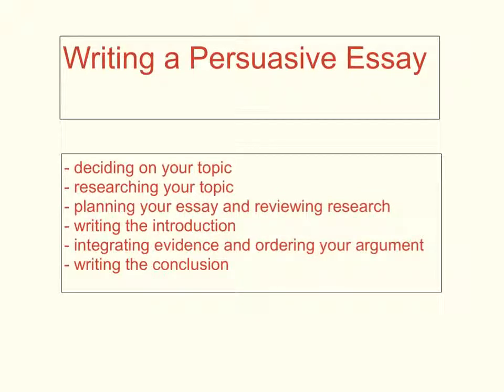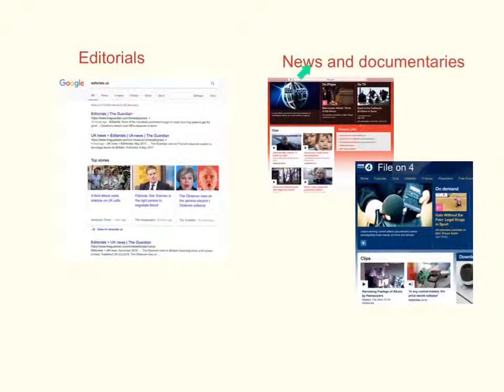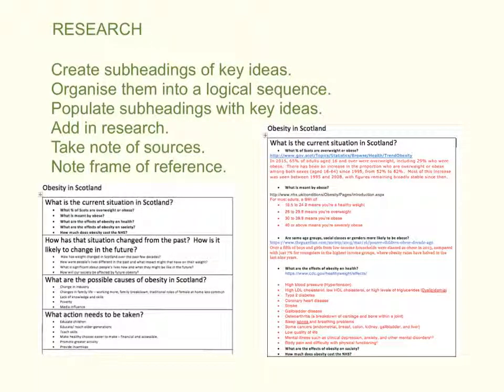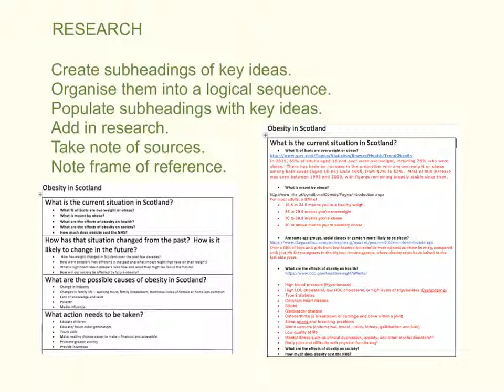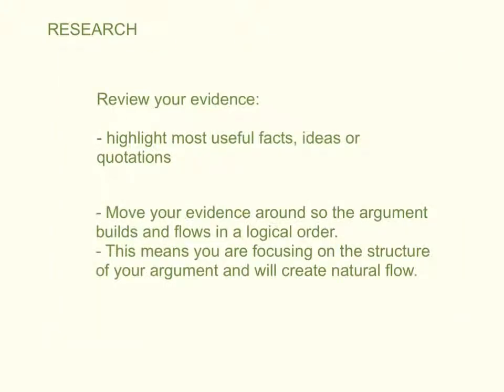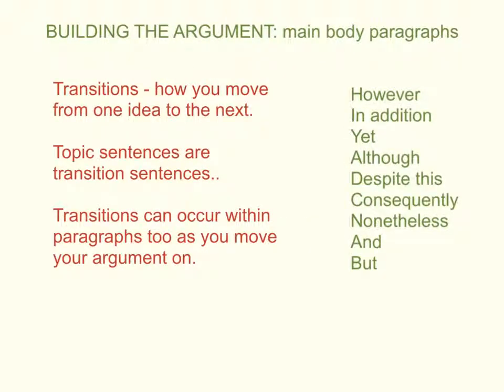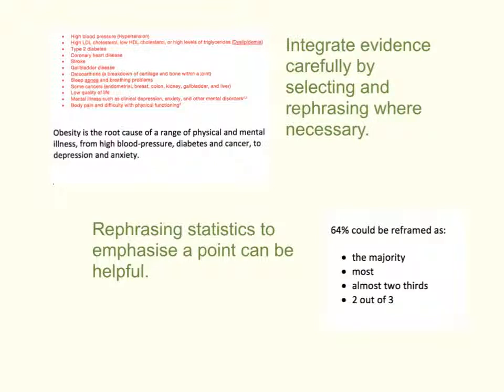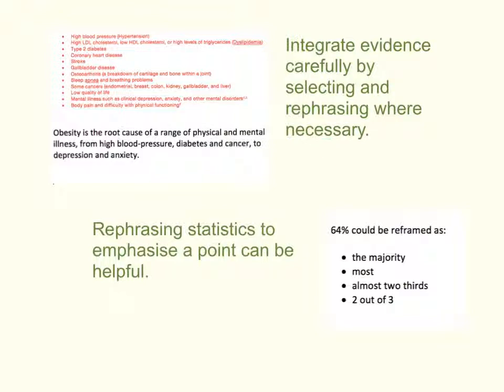PHS - Persuasive Essay Writing MS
This video gives an overview of how to plan, research and write a persuasive essay for N5 or Higher Portfolio.